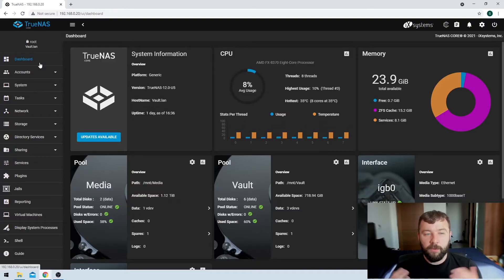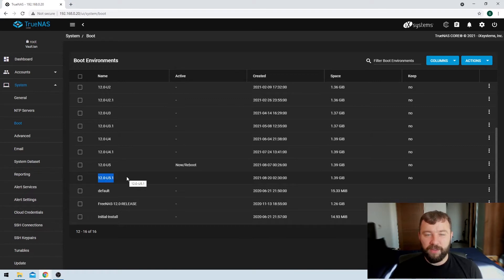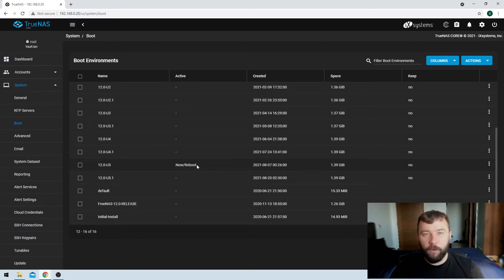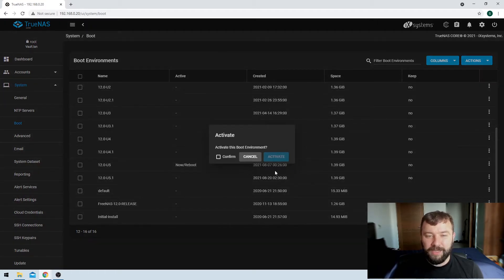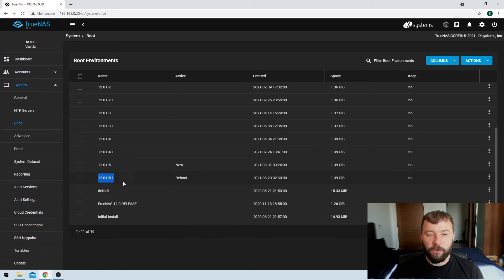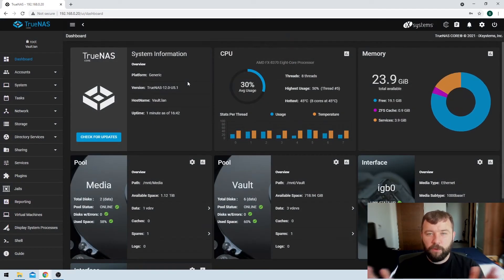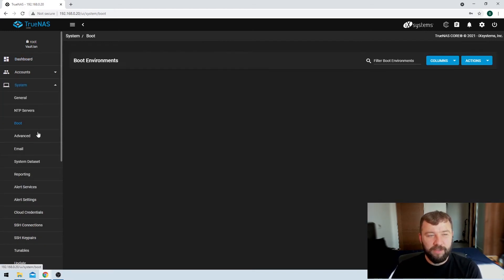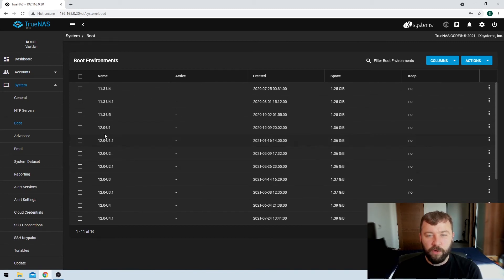Rollback TrueNAS to an Older Version | Managing TrueNAS Core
In this video, we will see how to rollback TrueNAS & FreeNAS to an earlier version.

0:00 Intro
0:21 Choose new boot version